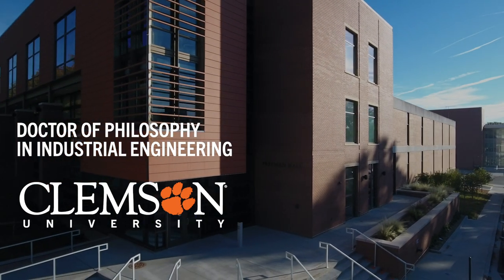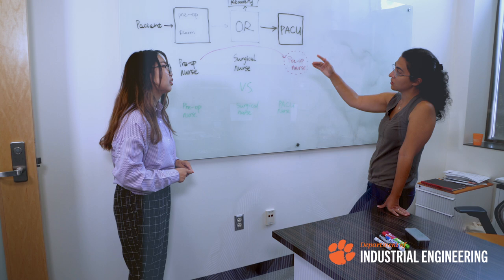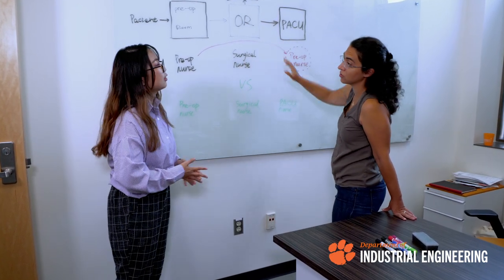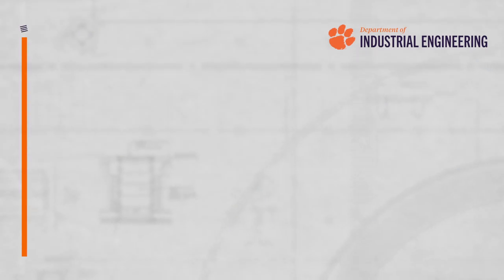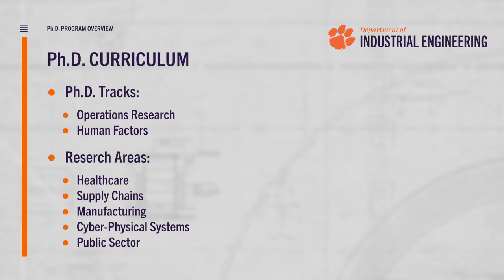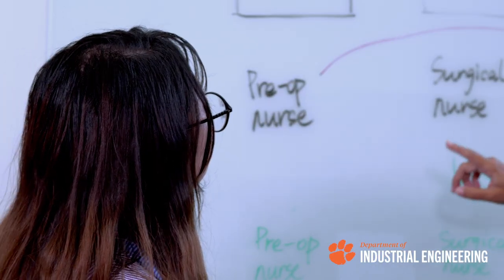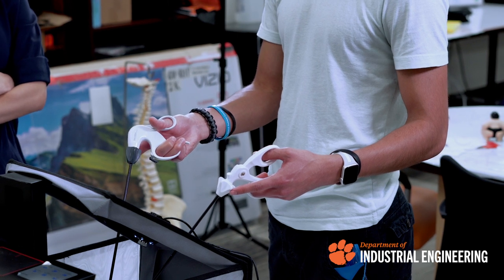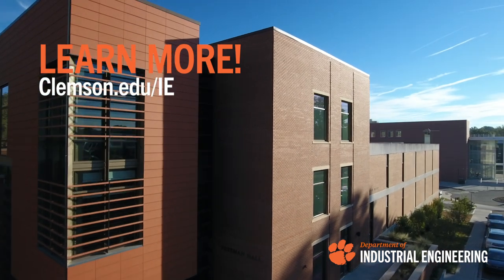Doctor of Philosophy in Industrial Engineering Program Overview | Clemson University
The Industrial Engineering department at Clemson University offers a PhD Industrial Engineering (PhD IE) degree. Our PhD IE program is designed for students pursuing careers in research, teaching, and advanced technical work.